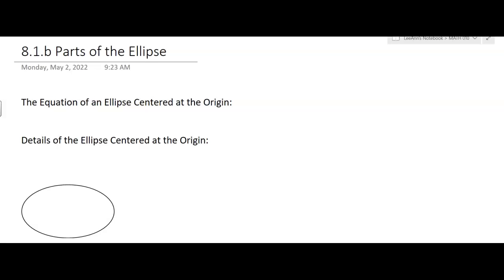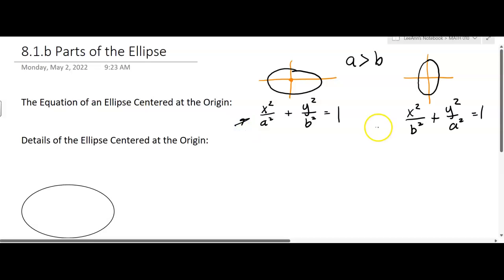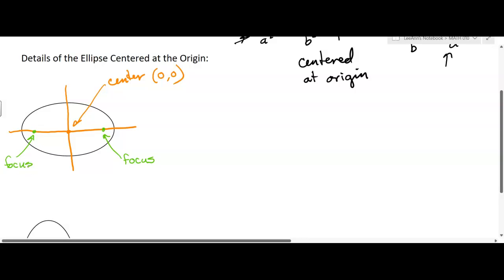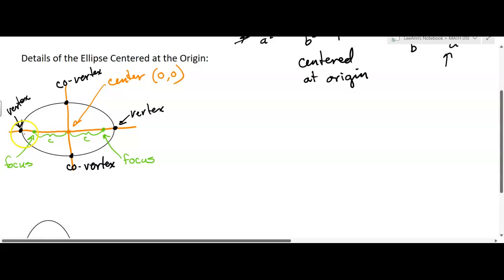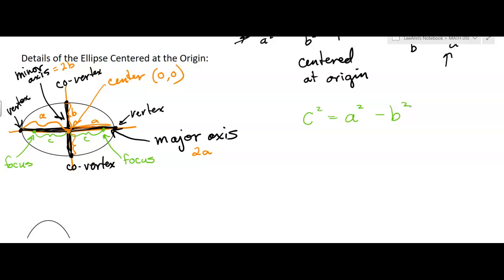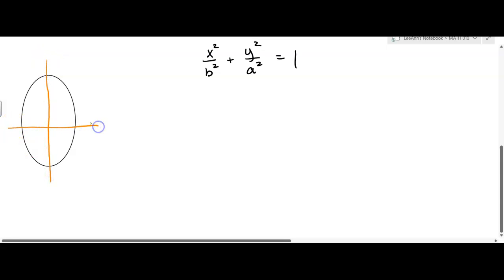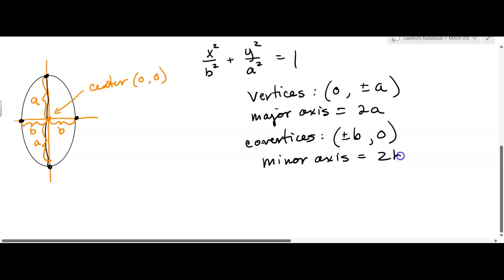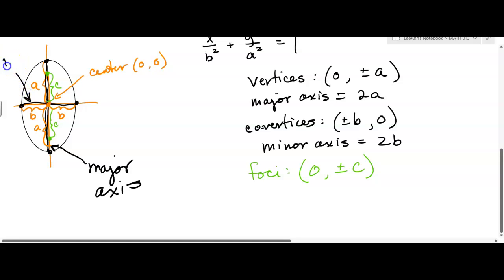8.1.b Parts of the Ellipse